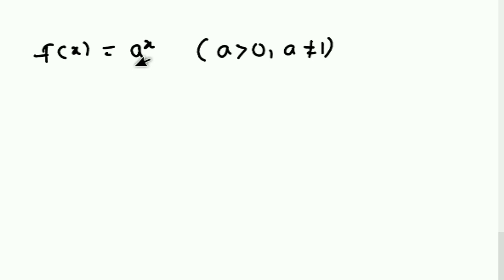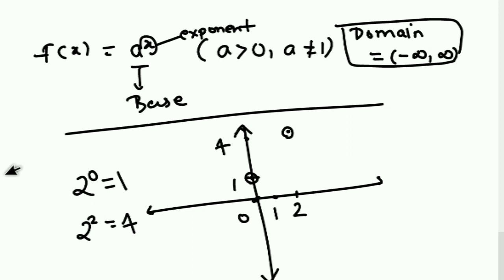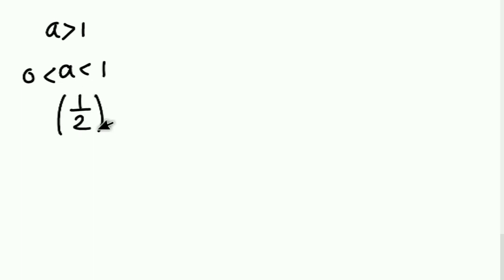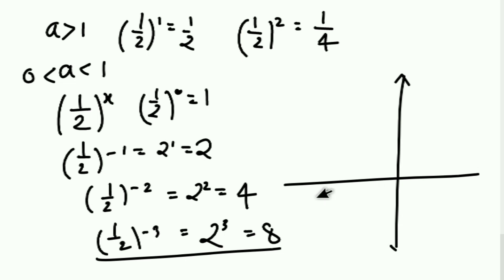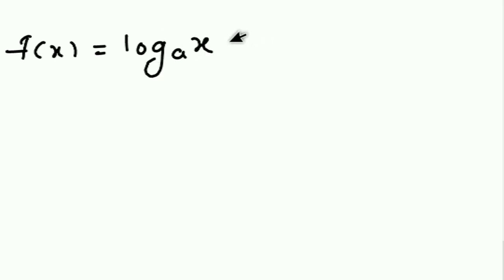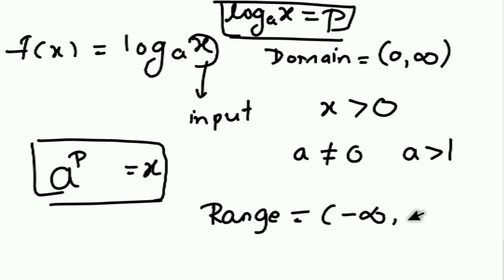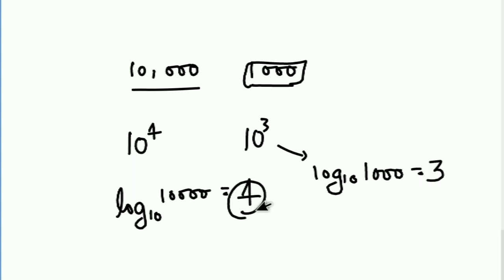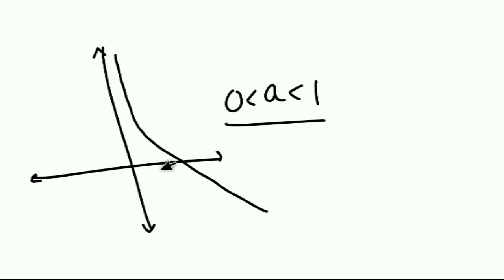Exponential and Logarithmic functions | Application of log | Basic concept | Mathsbasics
Dive into the fascinating world of exponential and logarithmic functions in our latest video! 📊 Join us as we demystify these essential mathematical concepts and showcase their real-world applications.🌐 Understand the fundamentals of exponential functions and their role in modeling growth or decay.Explore logarithmic functions and how they provide a unique perspective on exponential relationships.
🚀 Embark on a journey of mathematical discovery with us! Hit play, absorb the knowledge, and let's master exponential and logarithmic functions together.